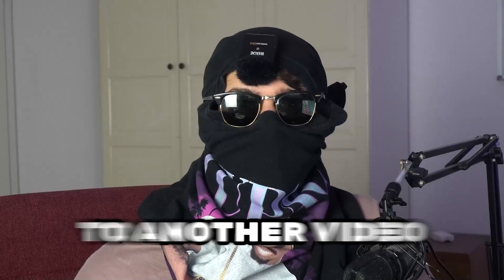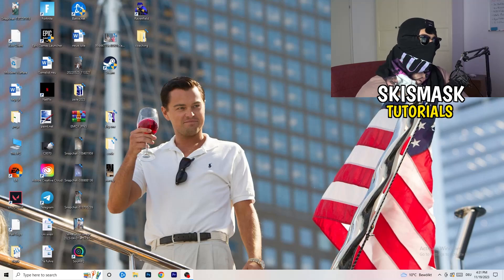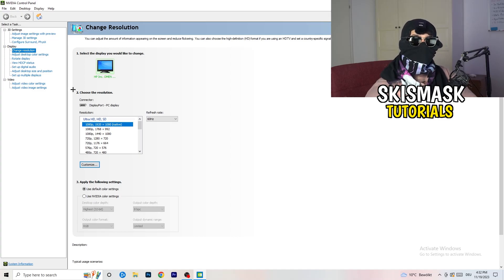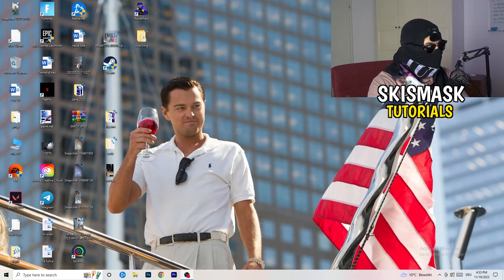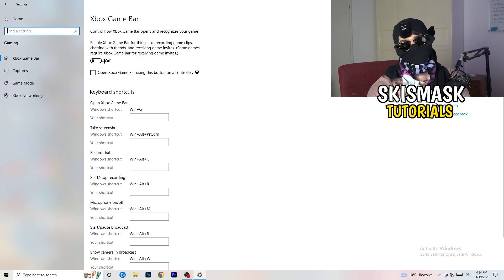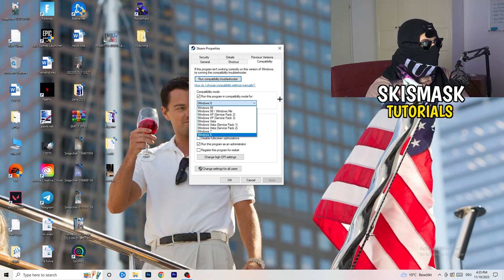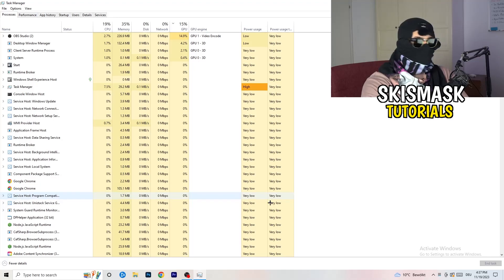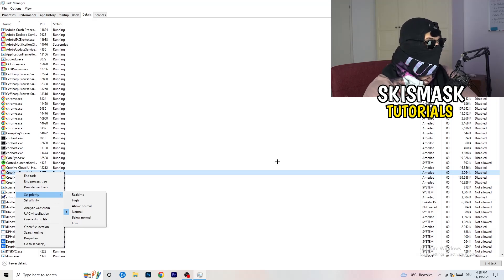How To Fix Black Screen in NFS Heat (Easy Steps)